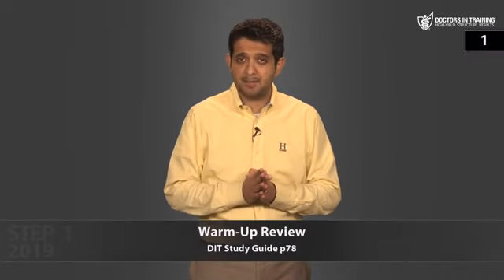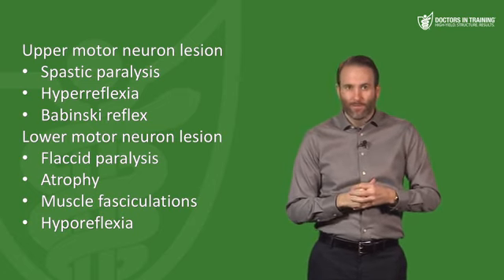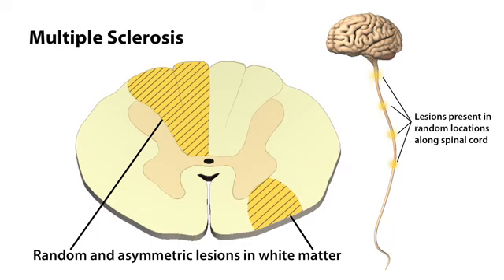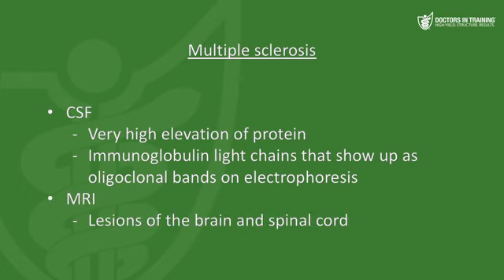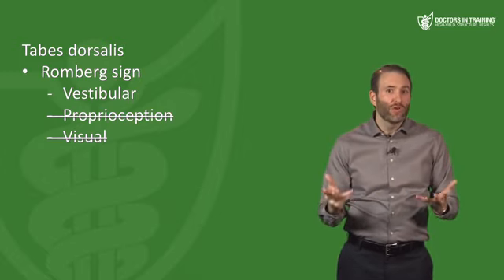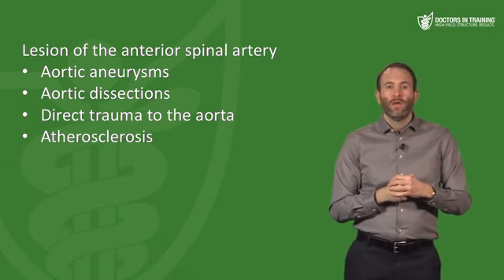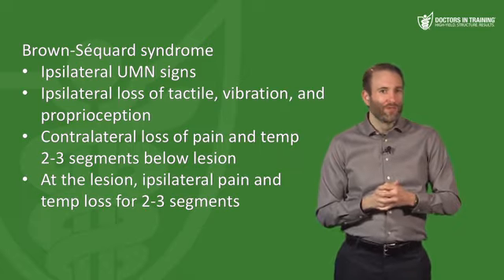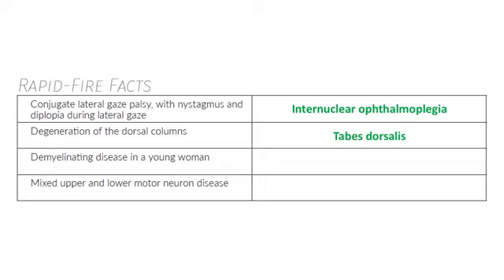DIT 2019 Step 1 review course - Neuro 15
Dr Chris Lewis teaches about spinal cord lesions.